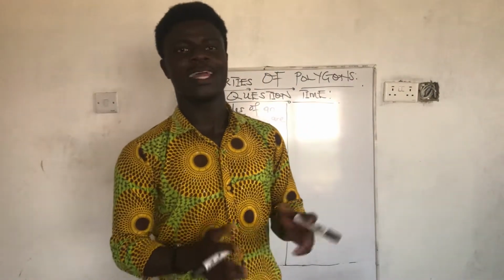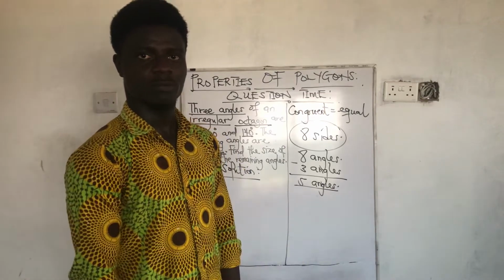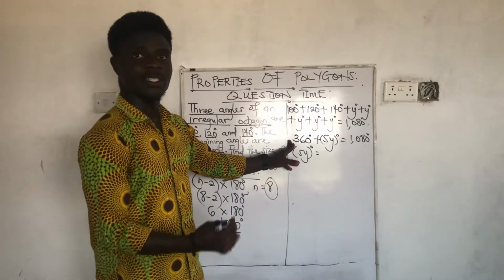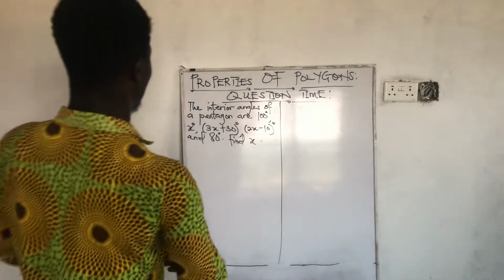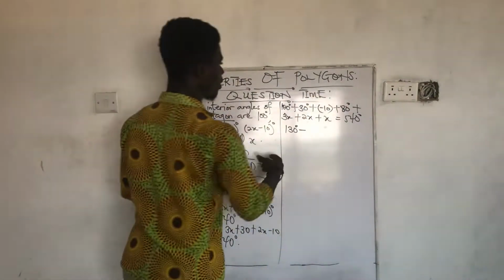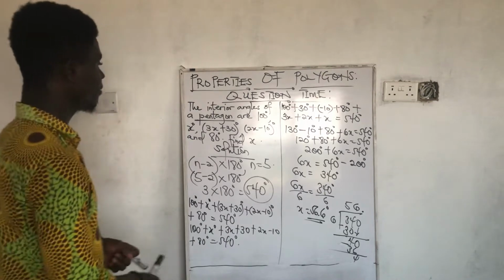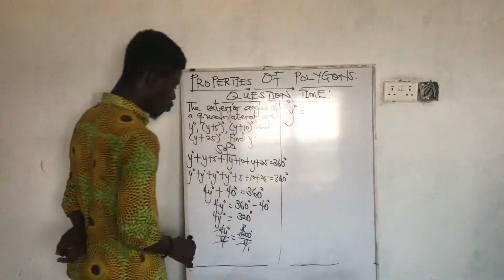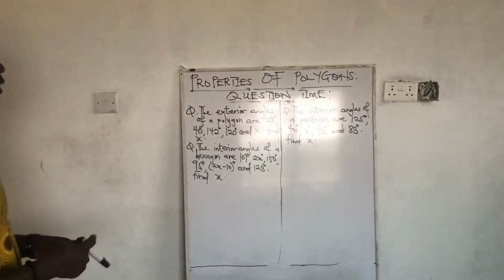LESSON 5 (SOLVING QUESTIONS ON THE PROPERTIES OF POLYGONS)…